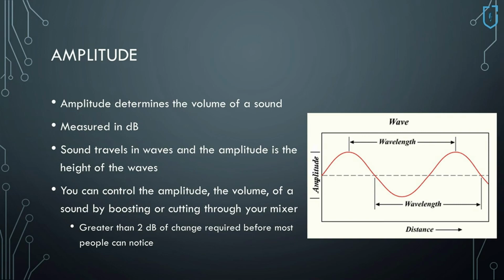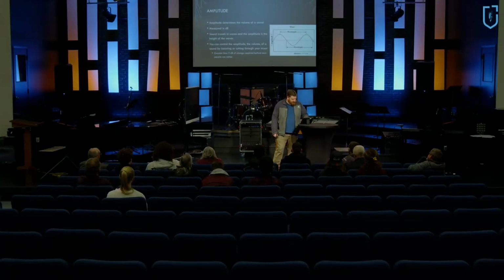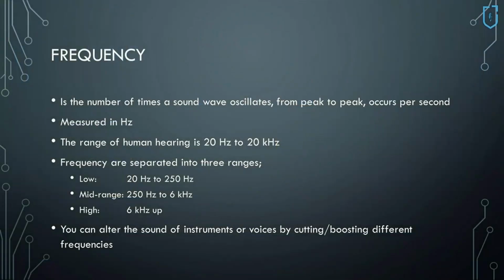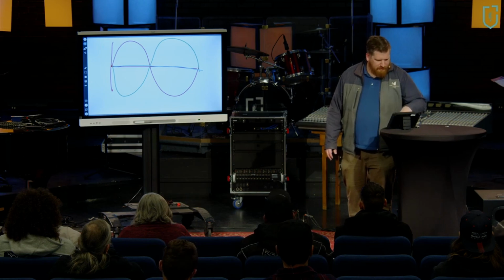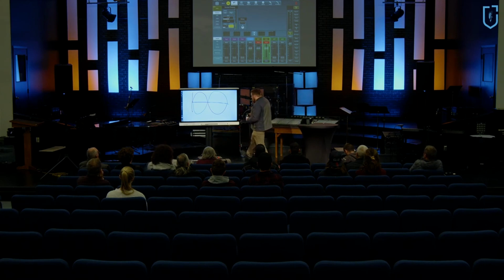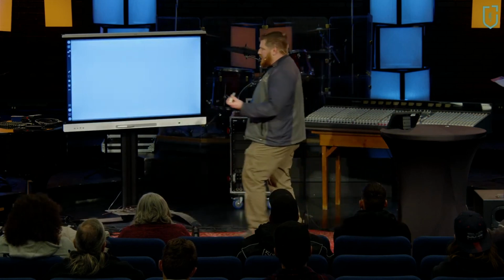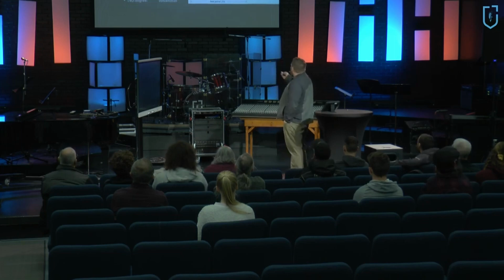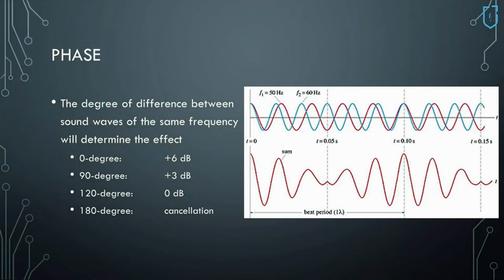Audio Science - Amplitude, Frequency & Phase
An excerpt from my Church Audio Workshop held at Prairie College in Feb of 2023